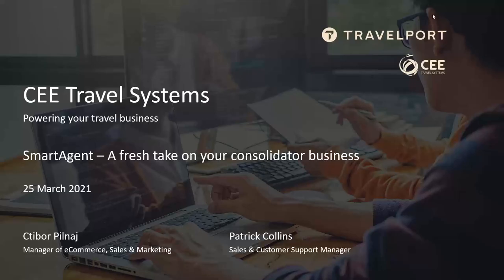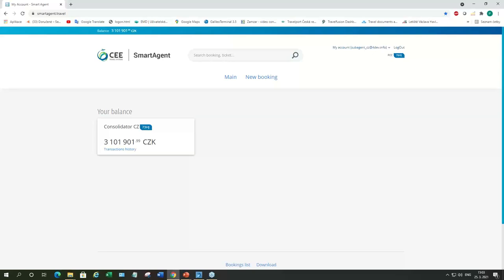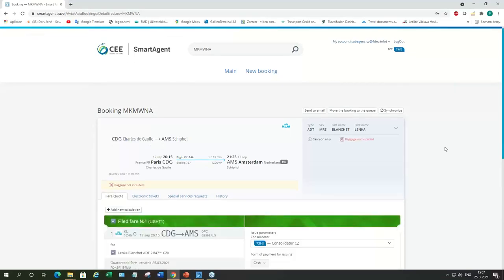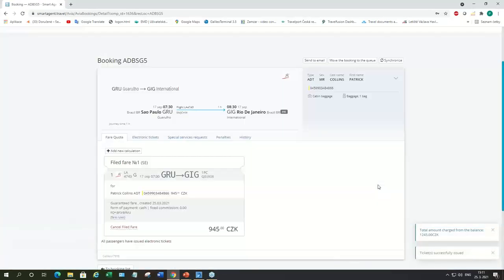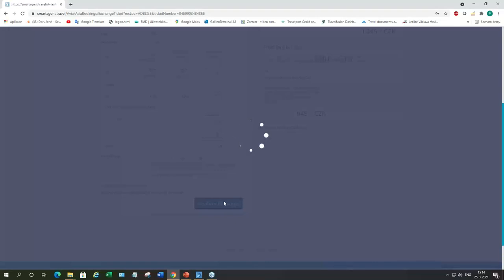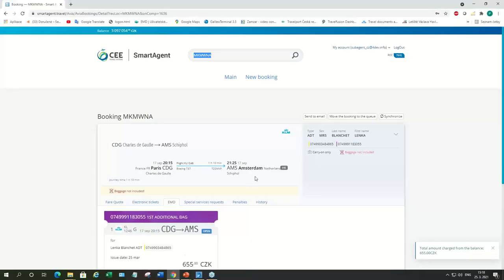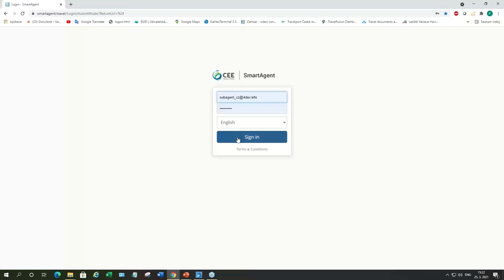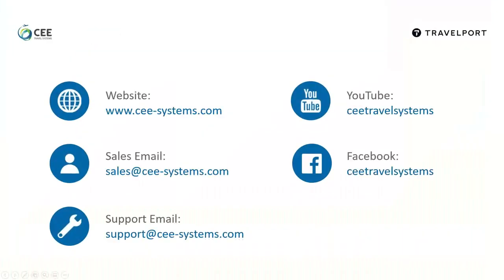SmartAgent – smart your subagent network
A fresh take on your consolidator business. Remote document production (ticketing) for consolidators and their subagents. Fast and easy production of tickets, refunds, revalidations and voids.​ The new generation of RDP.